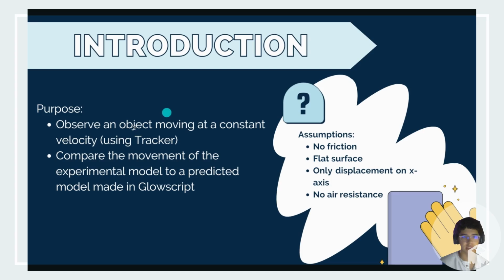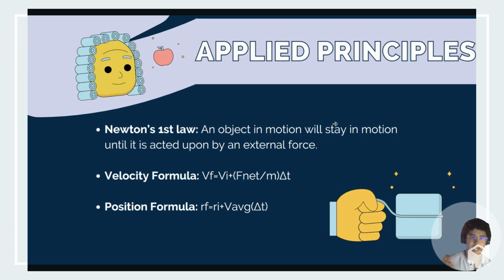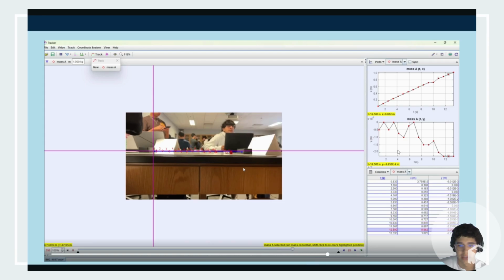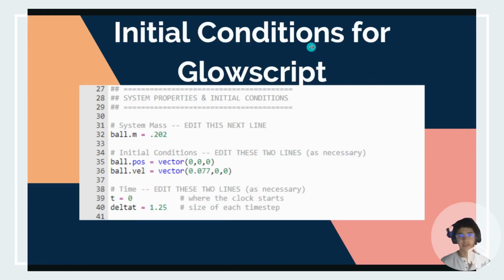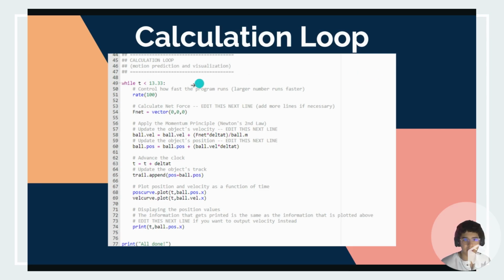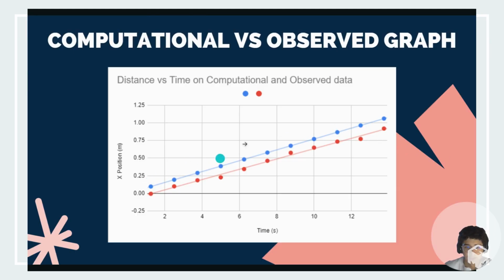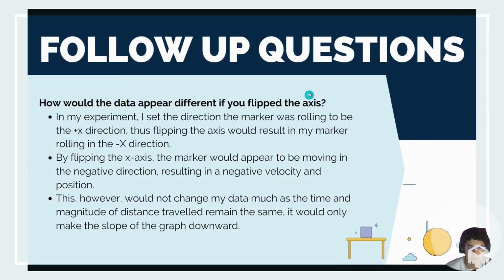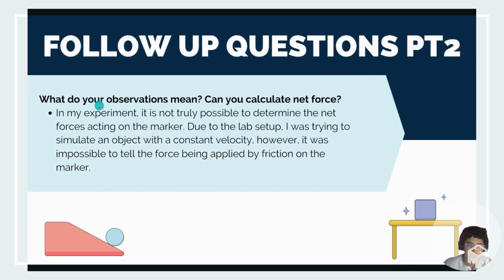GT PHYS 2211 Lab 1 Felipe Herrera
This is my upload for GT PHYS 2211 Lab 1: Constant Velocity.